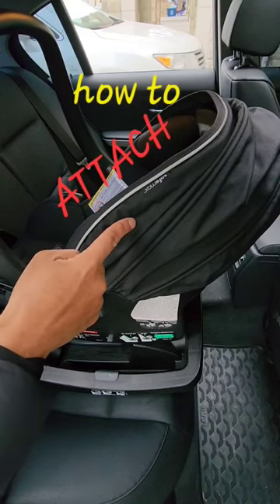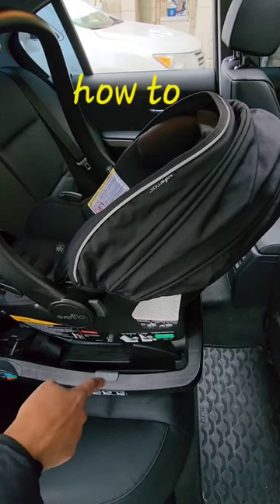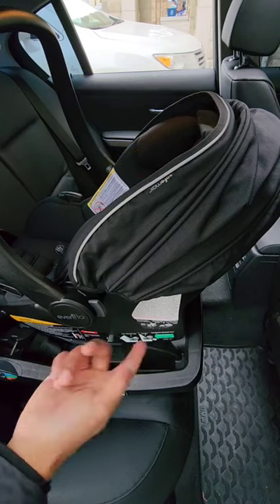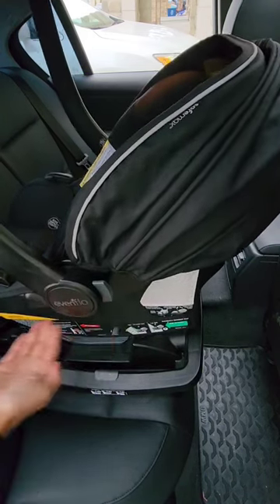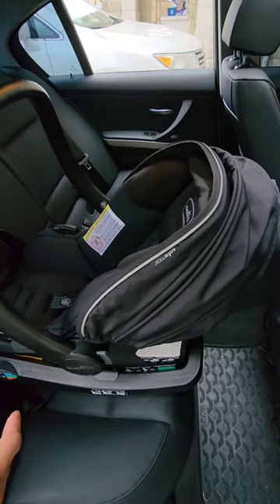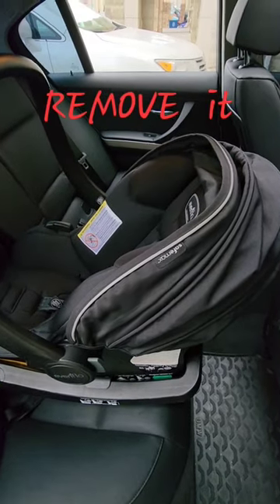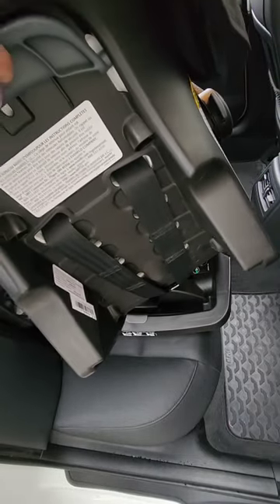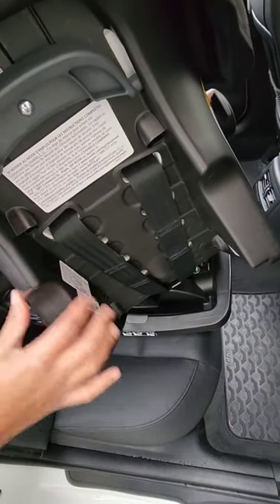How to attach and remove an infant seat from the base| Evenflo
How to attach and remove an Evenflo Safemax infant carrier car seat from the base.

Always refer to the owners manual when installing and making adjustments to your seat.